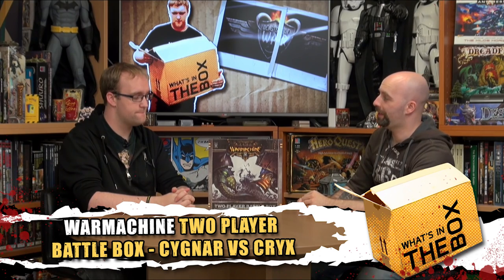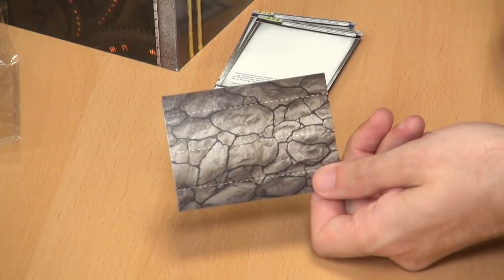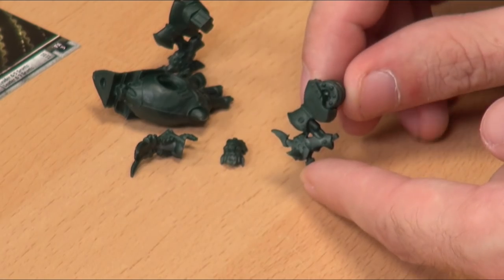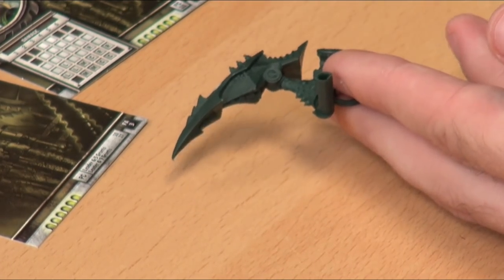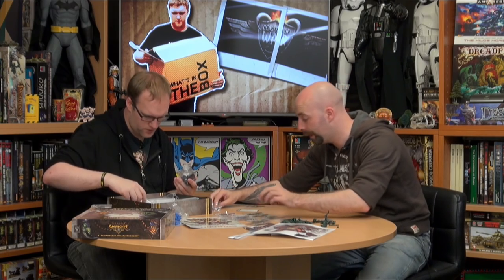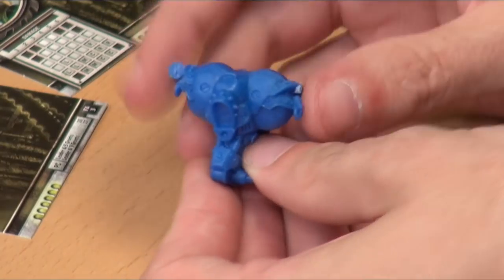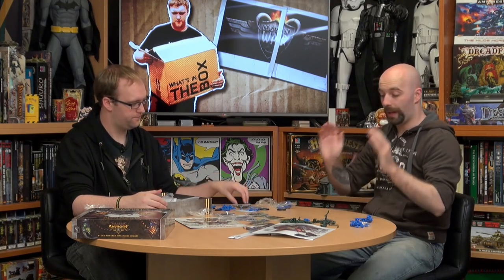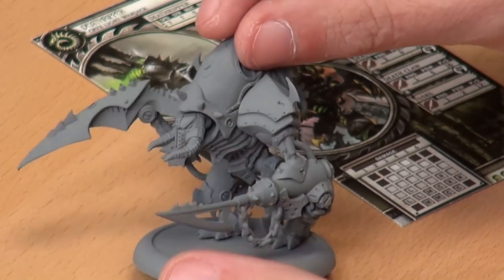Warmachine Unboxing: Two Player Battle Box - Cygnar vs Cryx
Today we're opening up the Mark III Warmachine Two Player Battle box from Privateer Press.

It's been a few weeks now since Mark III released and we're ever excited to get stuck into the new tactics and updated factions, in this battlebox you will be faced with the Cygnar vs Cryx. Each faction has their strengths and their weaknesses so you'll have to figure out what's best suited in your tactics.

As John mentions in the video, these models are a little tricky to put together with no guidelines however the models look great as they're built and once painted, they'll be something to show off for sure!

Which faction will you choose?